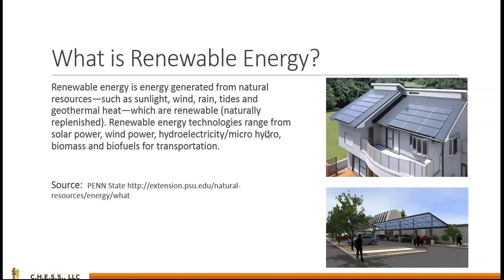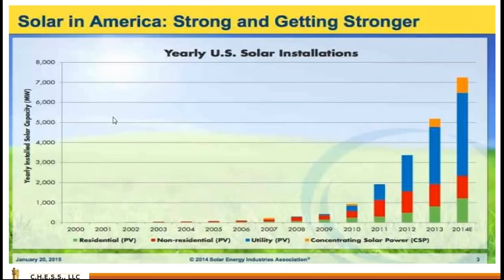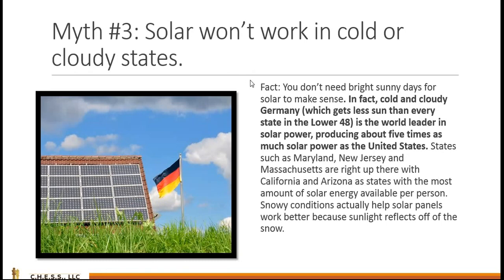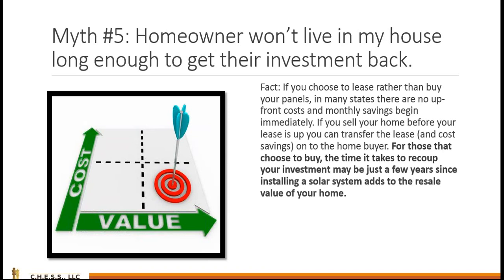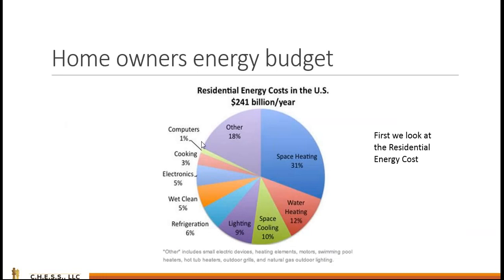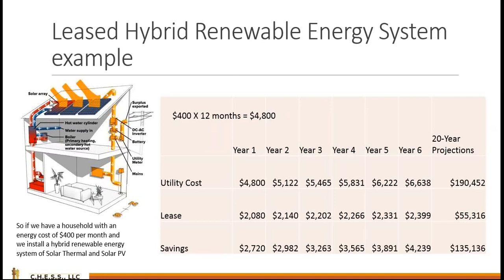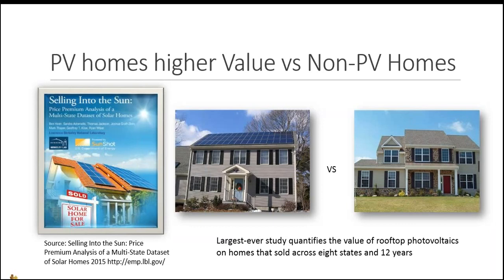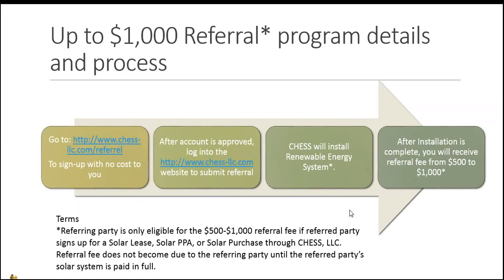Real Estate Opportunities with Renewable Energy from CHESS, LLC